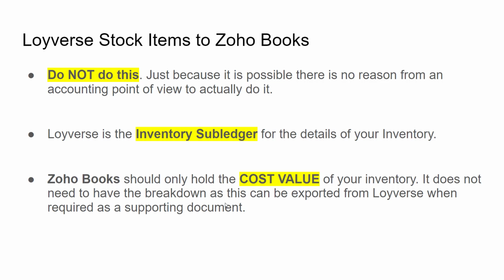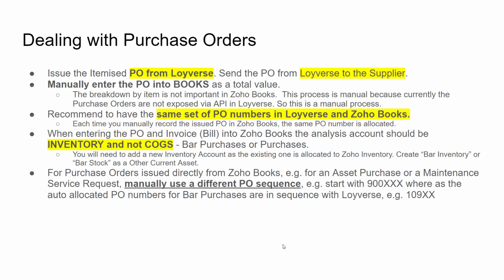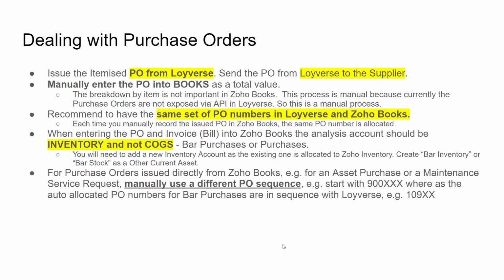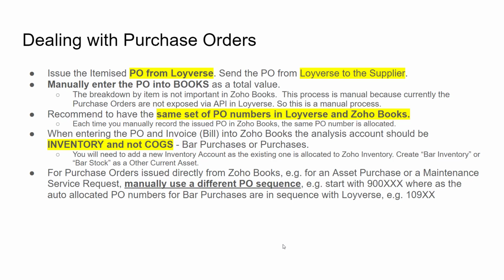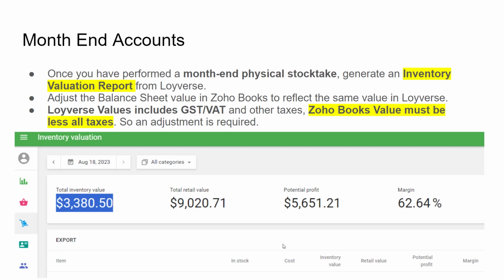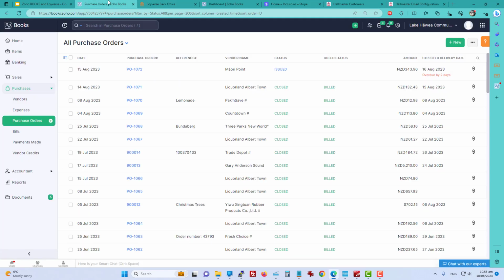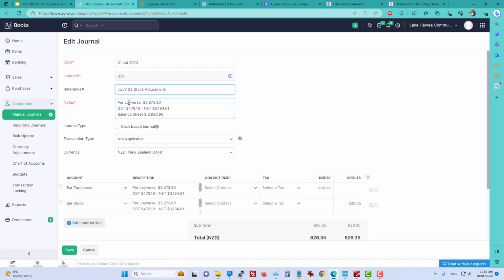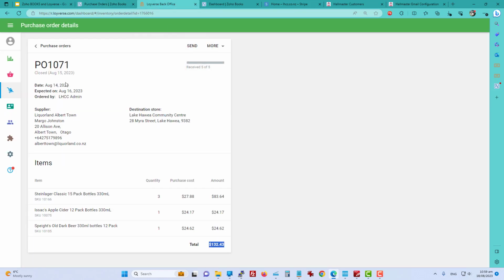How to manage and reflect the stock items in Loyverse in your accounting system Zoho Books.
An overview is provided on how to manage the stock items in Loyverse and Zoho Books and how best to reflect the end of month inventory valuation correctly on your Balance Sheet in Zoho Books. How to also ascertain the cost of your bar or item sales in Loyverse for the month to reflect in your Profit & Loss Account in Zoho Books.